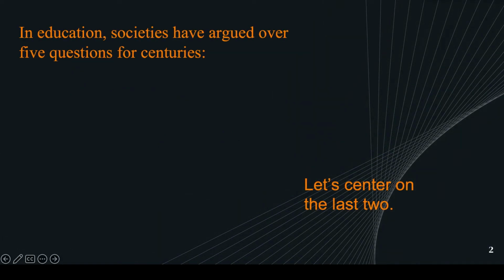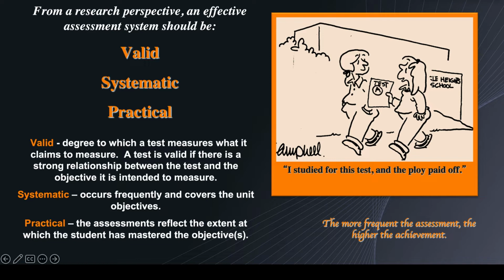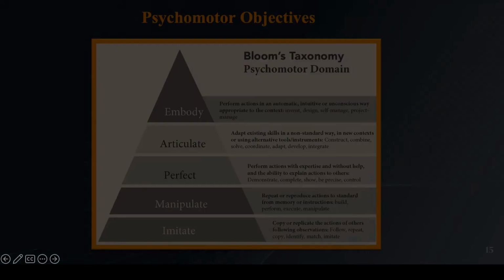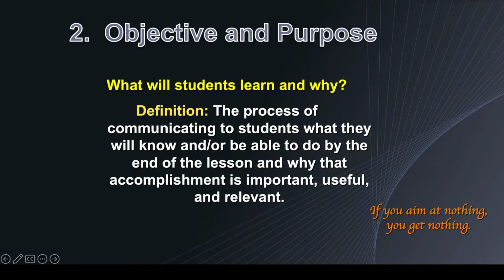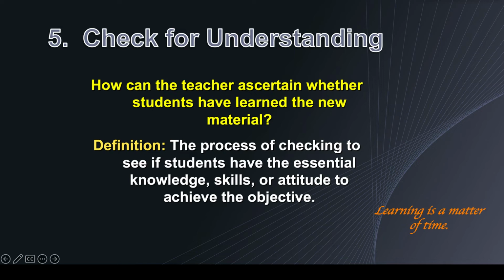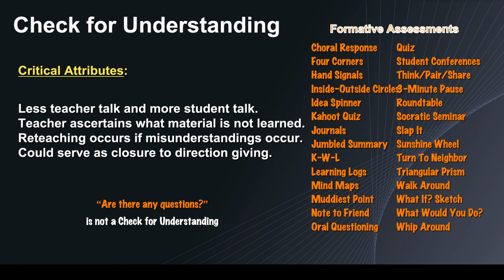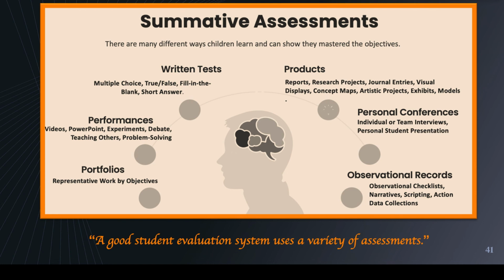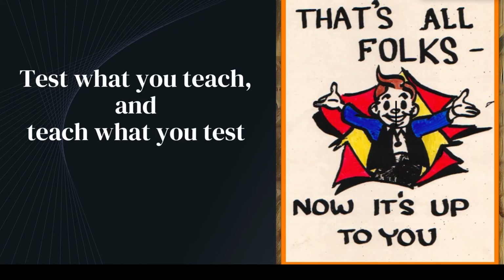Strategies to Promote Understanding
The video covers a direct instruction model that uses diagnostic, formative, and summative assessments to teach and assess to the objectives.